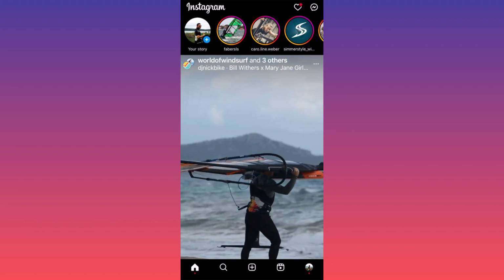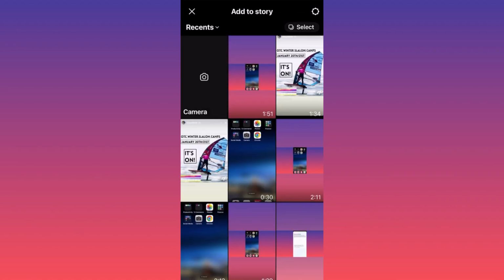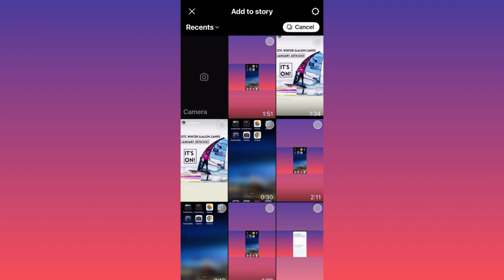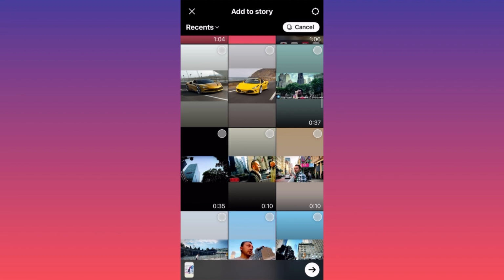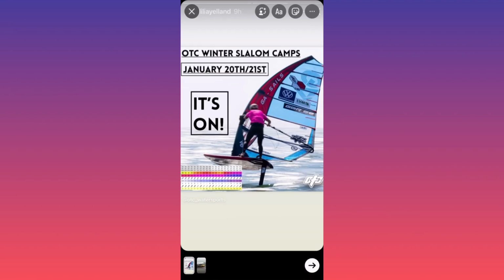How to add multiple photos in Instagram story in 2024 (Step by Step)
In this how to add multiple photos in instagram story tutorial video you will learn how to add multiple photos in instagram story and how to add multiple photos and videos in instagram story trening. In this tutorial video, you'll learn how to add multiple photos to your Instagram story. The guide covers the steps for including both photos and videos in your Instagram story, providing insights into creating engaging and dynamic content for your audience. Follow the step-by-step instructions to efficiently add a series of photos and videos to your Instagram story.

📚Elon Musk's Secrets to Success:

📚Maximize Results with GPT-3: